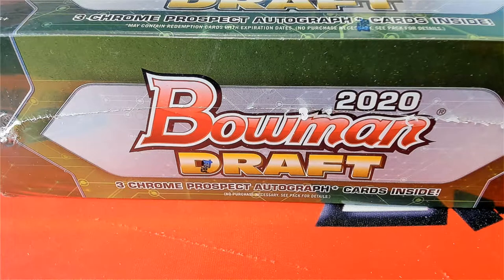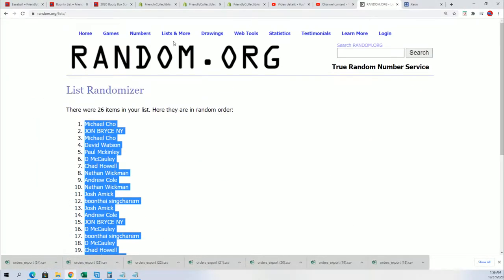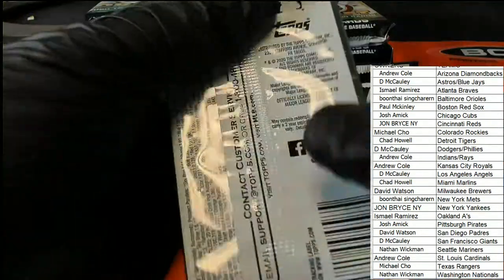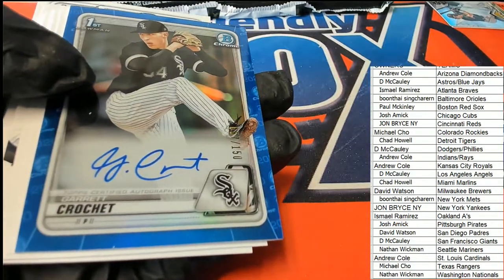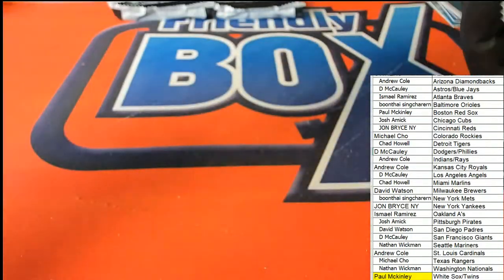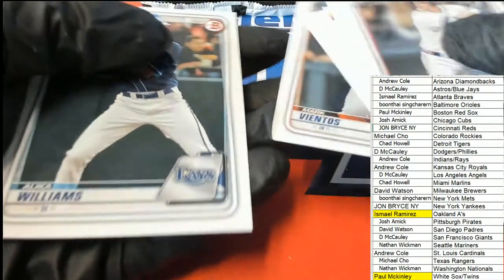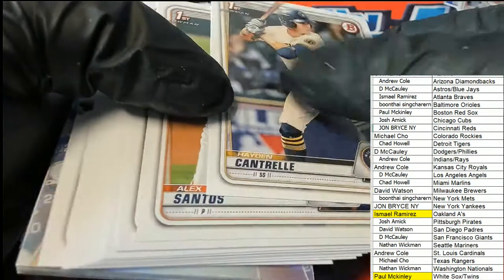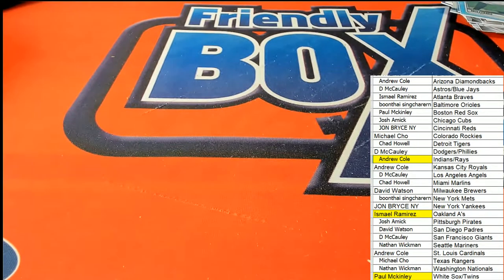2020 Bowman Draft Jumbo Baseball ID 20BOWDR2RT310